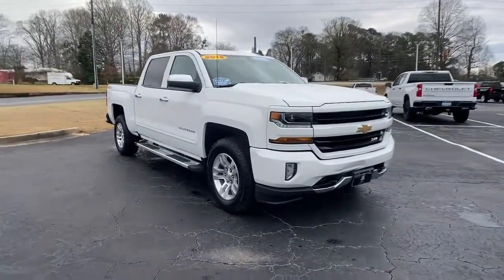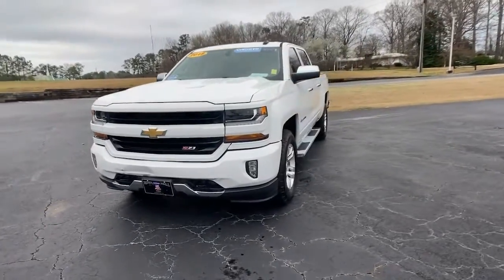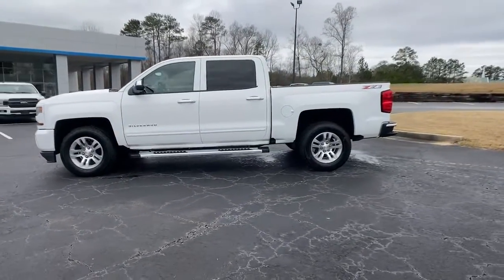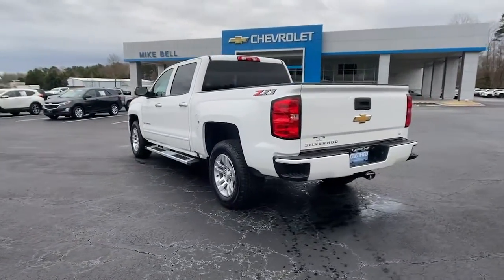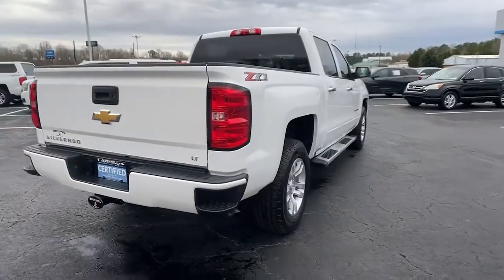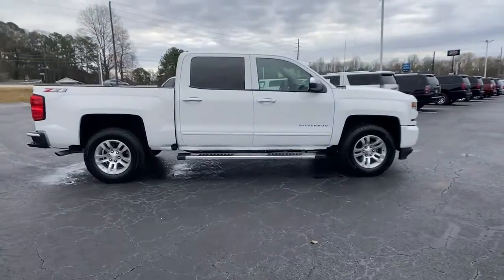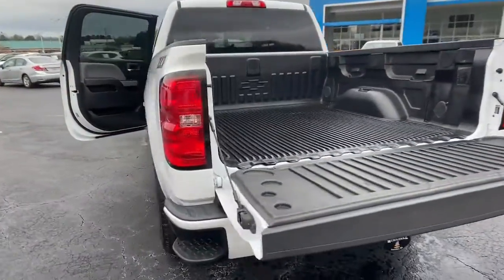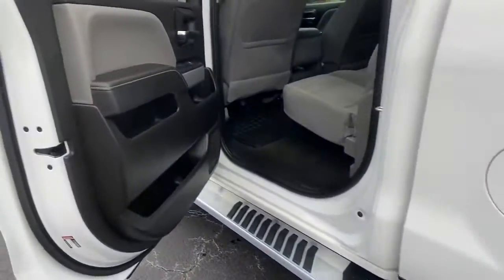2018 Chevrolet Silverado 1500 Carrollton, Bremen, Newnan, Franklin, Atlanta, GA 210958C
Summit White Used 2018 Chevrolet Silverado 1500 available in Carrollton, Georgia at Mike Bell Chevrolet. Servicing the Bremen, Newnan, Franklin, Atlanta, GA area.
2018 Chevrolet Silverado 1500 LT - Stock#: 210958C - VIN#: 3GCUKREC1JG334988

1200 N. Park St

BUY ONLINE-TEXT-EMAIL-CHAT-WE MAKE THE BUYING PROCESS EASY AS 1-2-3.RECENT TRADE IN, SERVICE RECORDS AVAILABLE, BLUE TOOTH HANDSFREE, All Star Edition, Off-Road Suspension Package, Preferred Equipment Group 2LT, Trailering Package. Clean CARFAX. At Mike Bell Chevrolet, you'll be impressed every step of the way, from how we interact with every customer to the efficiency with which we provide our expert service. When you bring us your business, you can count on quality care from people who truly understand the ins and outs of your Chevrolet.Certified. Chevrolet Certified Pre-Owned Details:* Warranty Deductible: $0* Limited Warranty: 12 Month/12,000 Mile (whichever comes first) from certified purchase date* Transferable Warranty* Roadside Assistance* 24 months/24,000 miles (whichever comes first) CPO Scheduled Maintenance Plan and 3 days/150 miles (whichever comes first) Vehicle Exchange Program. SiriusXM 3-month trial subscription.* Vehicle History* Powertrain Limited Warranty: 72 Month/100,000 Mile (whichever comes first) from original in-service date* 172 Point Inspection
LT PREFERRED EQUIPMENT GROUP  includes standard equipment,AUDIO SYSTEM  CHEVROLET MYLINK RADIO WITH NAVIGATION AND 8 DIAGONAL COLOR TOUCH-SCREEN  AM/FM STEREO  with seek-and-scan and digital clock  includes Bluetooth streaming audio for music and select phones; USB ports; auxiliary jack; voice-activated technology for radio and phone; and Shop with the ability to browse  select and install apps to your vehicle. Apps include Pandora  iHeartRadio  The Weather Channel and more.,STEERING COLUMN  MANUAL TILT AND TELESCOPING,REAR AXLE  3.42 RATIO,TRANSMISSION  6-SPEED AUTOMATIC  ELECTRONICALLY CONTROLLED  with overdrive and tow/haul mode. Includes Cruise Grade Braking and Powertrain Grade Braking (STD),SUMMIT WHITE,DEFOGGER  REAR-WINDOW ELECTRIC,TRAILER BRAKE CONTROLLER  INTEGRATED,GVWR  7200 LBS. (3266 KG),POWER OUTLET  110-VOLT AC,WHEEL  FULL-SIZE SPARE  17 (43.2 CM) STEEL,TIRES  P265/65R18 ALL-TERRAIN  WHITE OUTLINED LETTER,REMOTE VEHICLE STARTER SYSTEM  Includes (UTJ) Theft-deterrent system.),ENGINE  5.3L ECOTEC3 V8 WITH ACTIVE FUEL MANAGEMENT  DIRECT INJECTION AND VARIABLE VALVE TIMING  includes aluminum block construction (355 hp [265 kW] @ 5600 rpm  383 lb-ft of torque [518 Nm] @ 4100 rpm; more than 300 lb-ft of torque from 2000 to 5600 rpm),WHEELS  18 X 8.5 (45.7 CM X 21.6 CM) BRIGHT-MACHINED ALUMINUM  (STD),LED LIGHTING  CARGO BOX  with switch on center switch bank,PAINT  SOLID,SEAT ADJUSTER  DRIVER 10-WAY POWER,AIR CONDITIONING  DUAL-ZONE AUTOMATIC CLIMATE CONTROL,COOLING  AUXILIARY EXTERNAL TRANSMISSION OIL COOLER,ALL STAR EDITION  for Crew Cab and Double Cab  includes (AG1) driver 10-way power seat adjuster with (AZ3) bench seat only  (CJ2) dual-zone climate control  (BTV) Remote Vehicle Starter system  (C49) rear-window defogger and (KI4) 110-volt power outlet ((N37) manual tilt and telescopic steering column included with (L83) 5.3L EcoTec3 V8 engine.,SEATS  FRONT 40/20/40 SPLIT-BENCH  3-PASSENGER  AVAILABLE IN CLOTH OR LEATHER  includes driver and front passenger recline with outboard head restraints and center fold-down armrest with storage. Also includes manually adjustable driver lumbar  lockable storage compartment in seat cushion  and storage pockets. (STD) Includes (AG1) driver 10-way power seat-adjuster with (PCM) LT Convenience Package  (PDA) Texas Edition or (PDU) All Star Edition.),THEFT-DETERRENT SYSTEM  UNAUTHORIZED ENTRY,DARK ASH WITH JET BLACK INTERIOR ACCENTS  CLOTH SEAT TRIM  Includes 10-way power driver seat.),Tow Hitch,Locking/Limited Slip Differential,Four Wheel Drive,Power Steering,ABS,4-Wheel Disc Brakes,Aluminum Wheels,Tires - Front All-Terrain,Tires - Rear All-Terrain,Locking/Limited Slip Differential,Tires - Front All-Terrain,Tires - Rear All-Terrain,Aluminum Wheels,Tow Hooks,Conventional Spare Tire,Tow Hooks,Daytime Running Lights,HID headlights,Fog Lamps,Heated Mirrors,Power Mirror(s),Privacy Glass,AM/FM Stereo,MP3 Player,Bluetooth Connection,Auxiliary Audio Input,Smart Device Integration,CD Player,MP3 Player,HD Radio,Satellite Radio,Requires Subscription,Bluetooth Connection,WiFi Hotspot,Split Bench Seat,Driver Adjustable Lumbar,Pass-Through Rear Seat,Rear Bench Seat,Floor Mats,Cruise Control,Ste